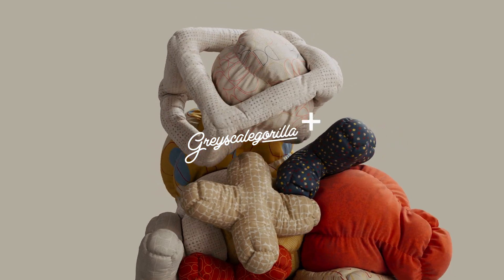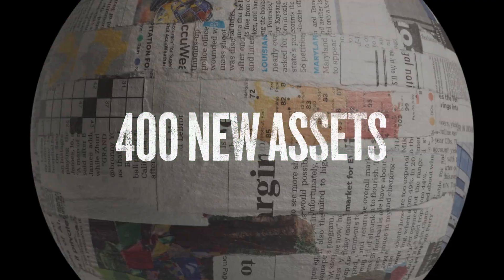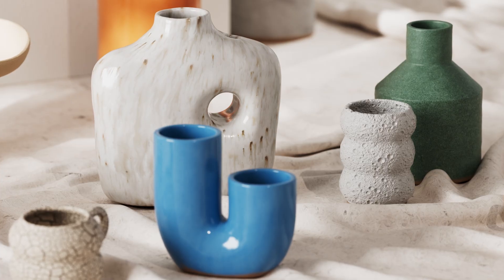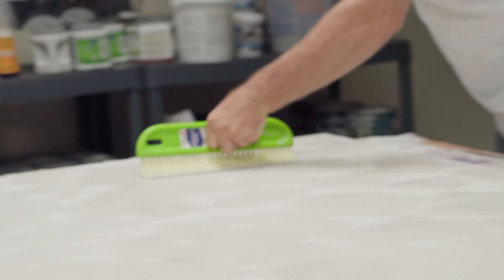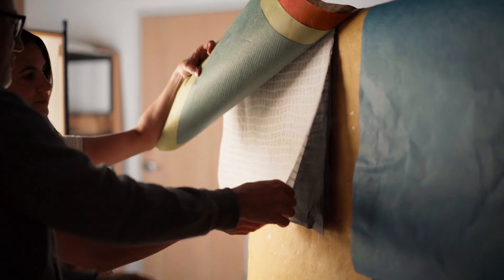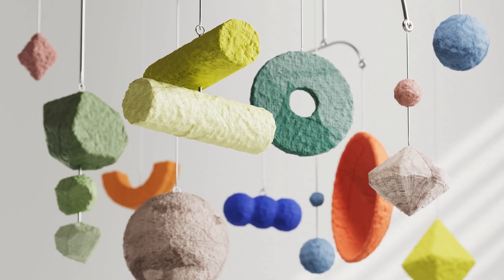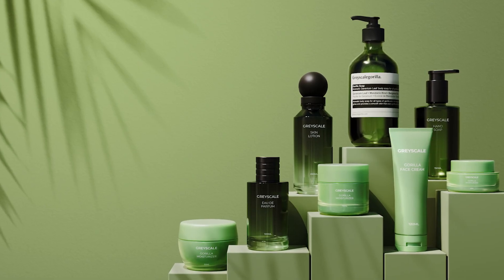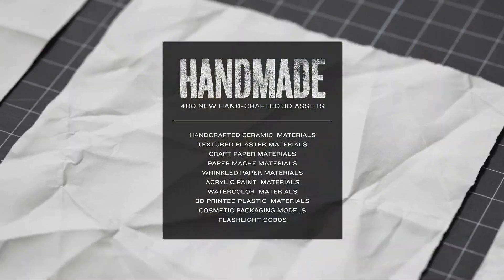Palette to Pixel: Give Your 3D Renders a Handmade Vibe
Join our growing Greyscalegorilla Plus community and get instant access to ALL of our hand-crafted materials, versatile HDRIs, fully UV'd models, and more. Compatible with all major 3D applications.